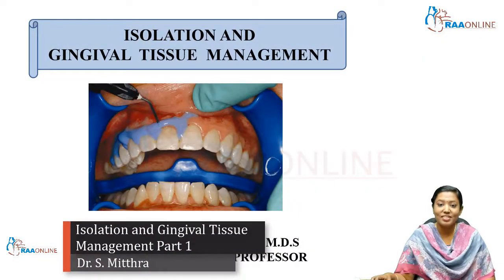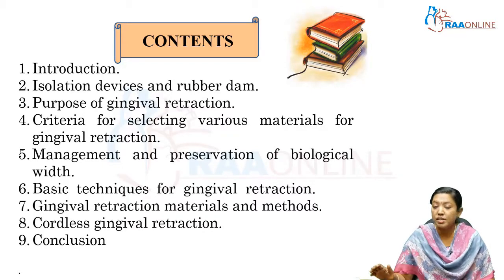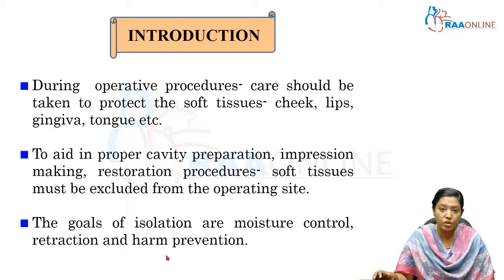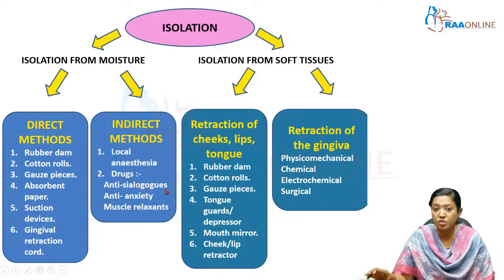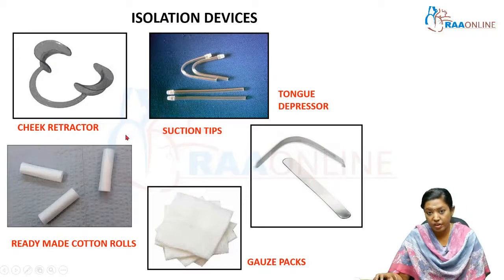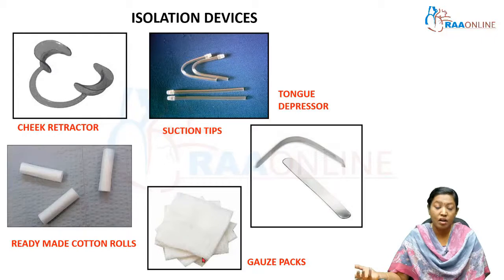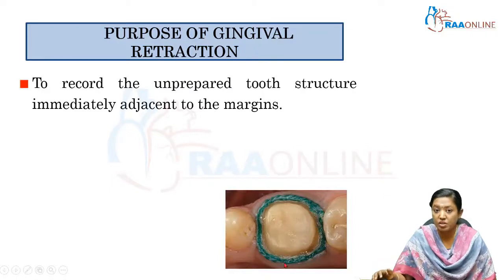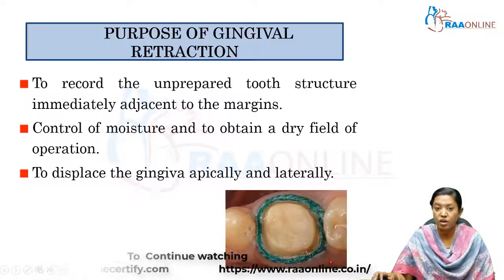Isolation and Gingival Tissue Management